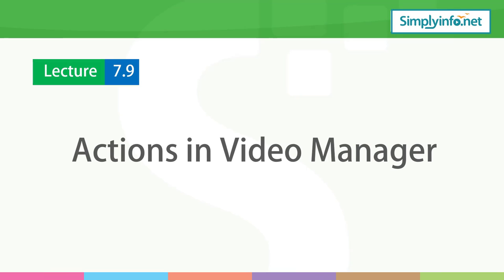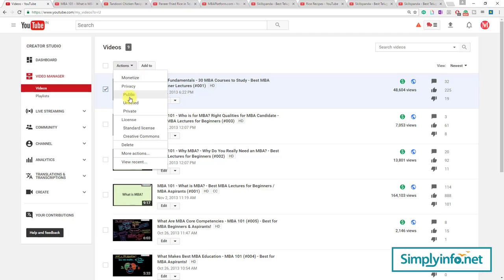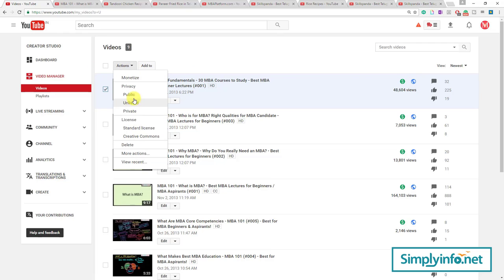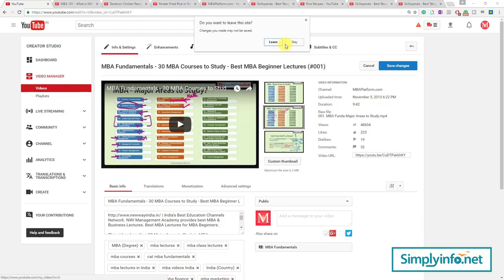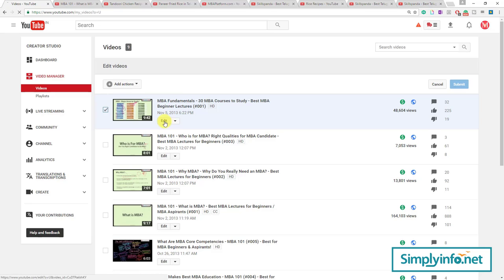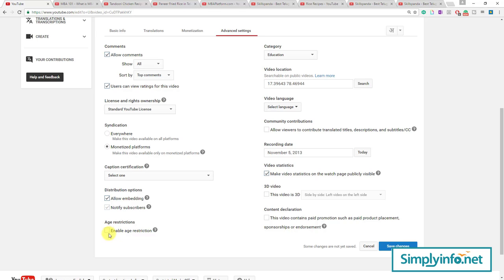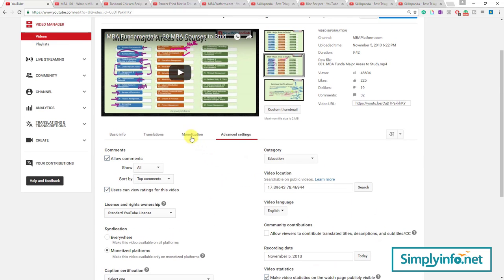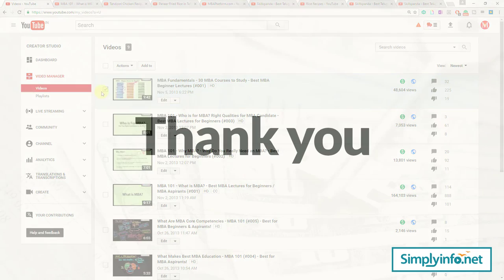How to Access and Use Video Manager YouTube | Tips For Beginners | YouTube Money Making Course #66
How to Change Actions in Video Manager, Tips For Beginners, YouTube Money Making Course #66. Learn to access and use video manager actions in YouTube channel create and management. If you cannot find video manager youtube, watch this video for solution. You can edit already uploaded videos in YouTube with Video Manager actions.

Team SimplyInfo.net